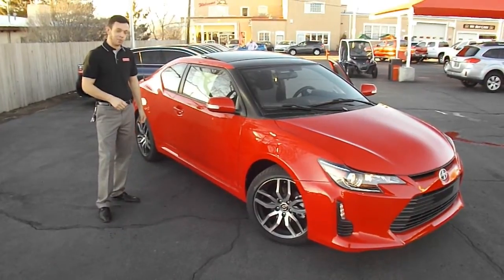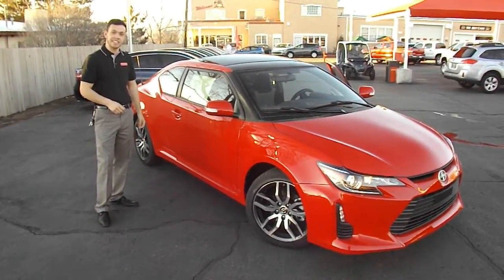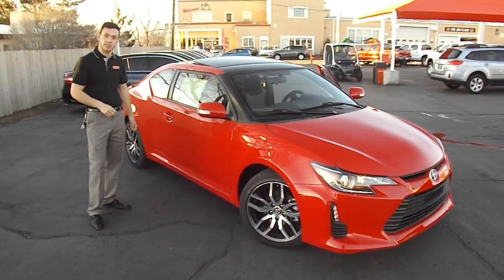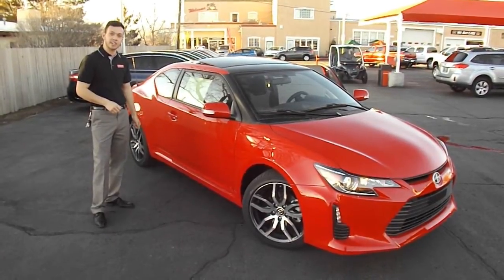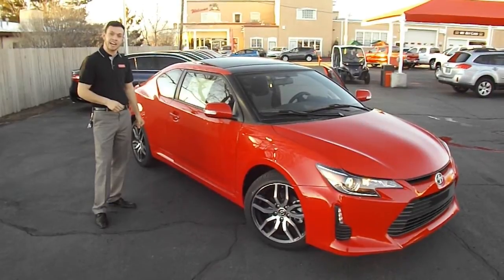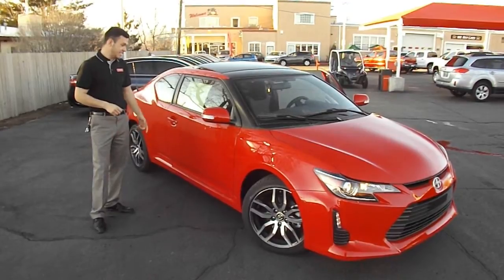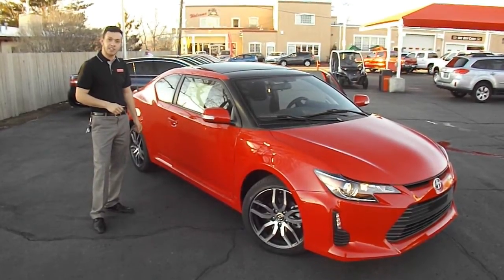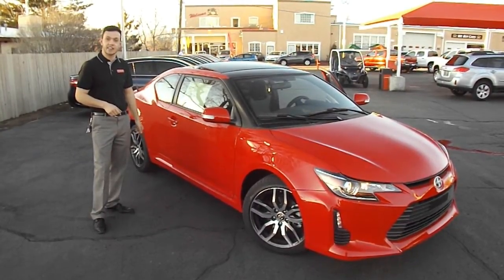2015 Scion tC TRD Exhaust Sound at Scion of Santa Fe | Albuquerque NM Area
This Absolutely Red Scion TC comes with a TRD Performance Exhaust,18" Alloy Wheels,Panoramic Glass Moonroof ,and a Pioneer Premium audio system.

Scion Dealership Serving:
• Santa Fe
• Albuquerque, NM
• Rio Rancho , NM
• Los Alamos , NM
• Espanola, NM